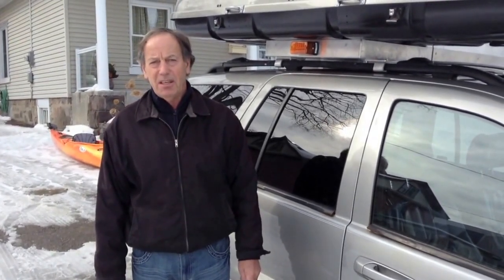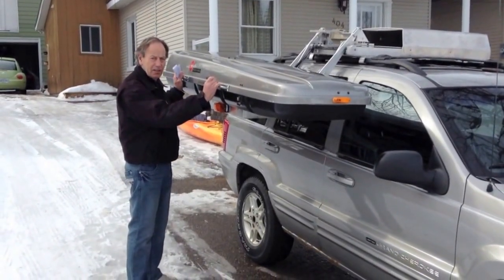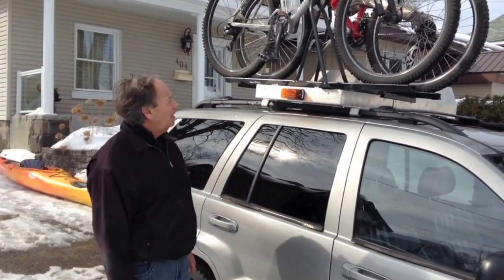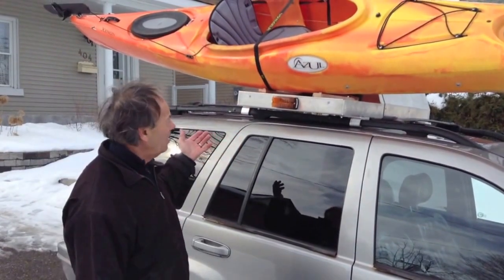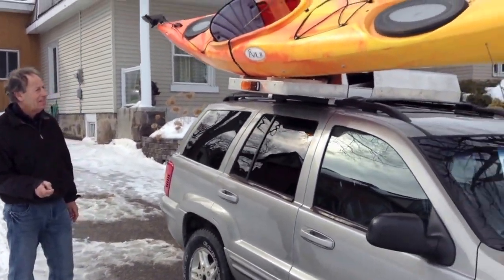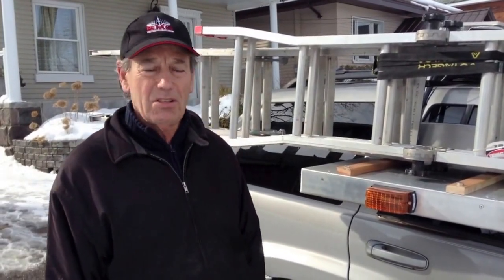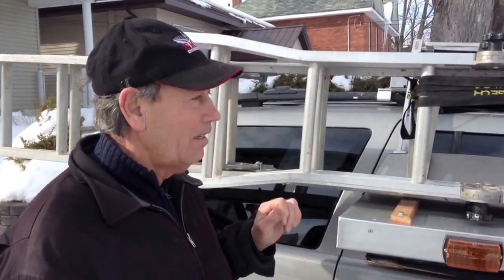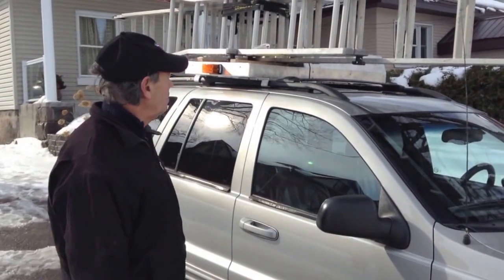Automatic Rooftop Carrier; INVENTION FOR SALE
INVENTION FOR SALE. Cargo Travel Carrier.
John Derks - Designer, Inventer & Mechanical Engineer

The Cargo Travel Carrier is a solar powered, remote controlled roof rack designed for improved access to sports equipment; ski bins, bicycles, kayaks, windsurfing equipment, and much more. It eliminates stretching and straining while loading and unloading your sports equipment on top of your car, van or SUV. It saves time & effort for vehicle owners, especially smaller framed individuals, while greatly reducing the risk of accidental injury.